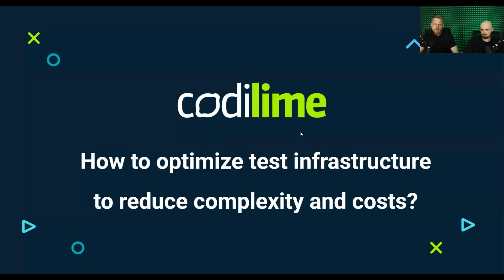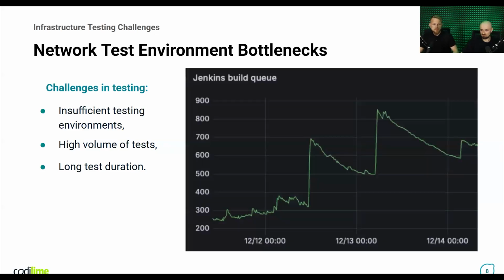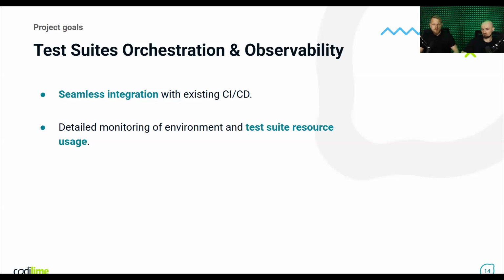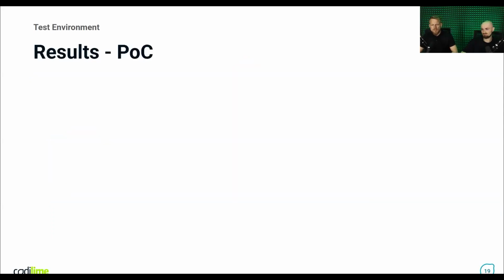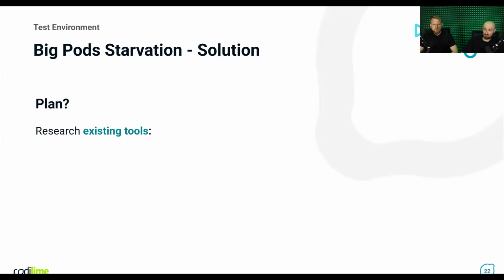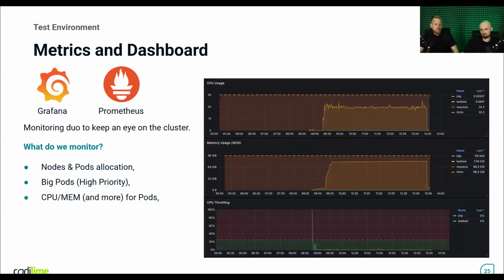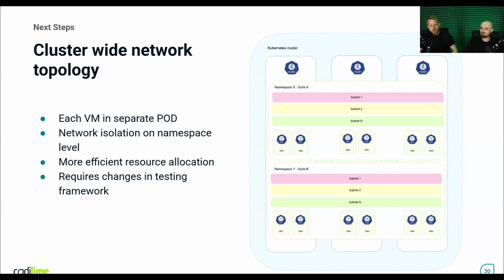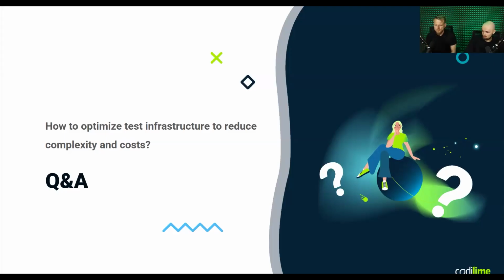How to optimize test infrastructure to reduce complexity and costs? | CodiLime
Inconsistent test suites and low environment availability are a "hidden tax" on infrastructure development. When frameworks are trapped in rigid setups, scaling becomes a bottleneck for the entire delivery pipeline.
Join Przemysław Marcinkiewicz and Arkadiusz Cichoń as they break down how an Encapsulated Network Test Architecture decouples test suites from physical limitations.
Key implementation results:
- 6x increase in concurrent test scalability (from 1 to 6 tests per server).
- 64% reduction in hardware resource requirements through optimized orchestration.

What we cover:
- Why legacy setups fail to maintain environment consistency and how parallel execution handles modern trigger systems.
- Moving to environment isolation to increase test frequency while shrinking the physical machine footprint.
- Using custom scheduler extenders and priority labels to prevent POD resource deadlocks and optimize build queues.
- Managing cluster-wide network topologies and predictive resource management for maximum availability.

Timestamps:
00:00 Intro
01:18 Challenges in infrastructure testing
04:32 Case study and problem statement
05:44 Project goals
08:31 Test environment
09:50 POD structure and network topology types
12:12 PoC results
17:43 CPU usage analysis
21:14 Summary & key learnings
24:46 Q&A